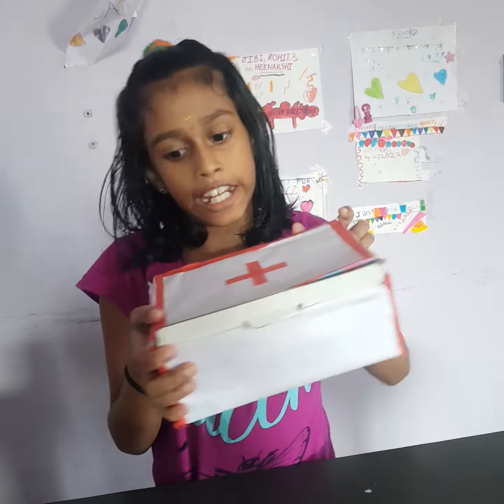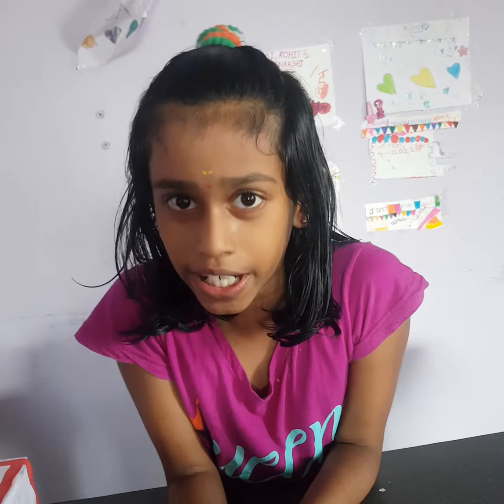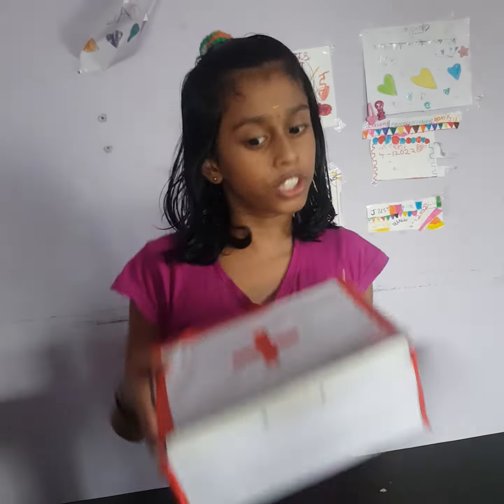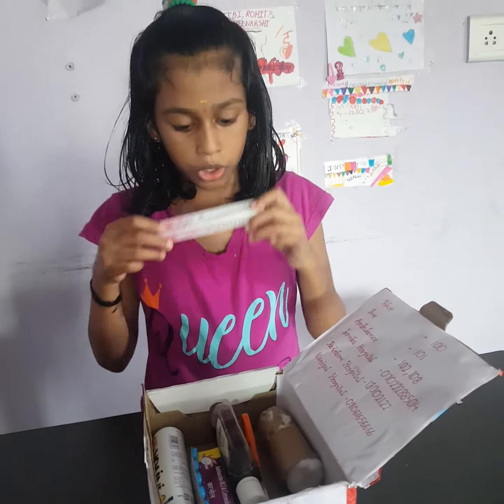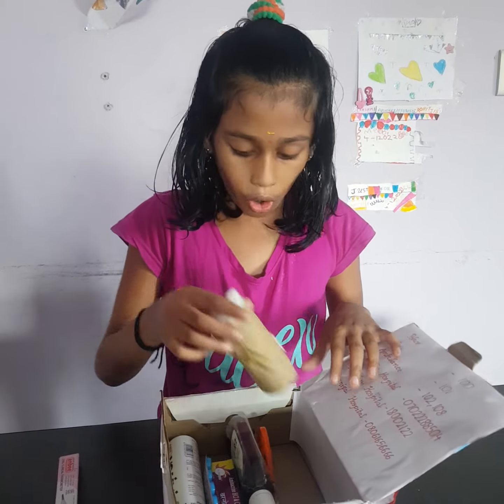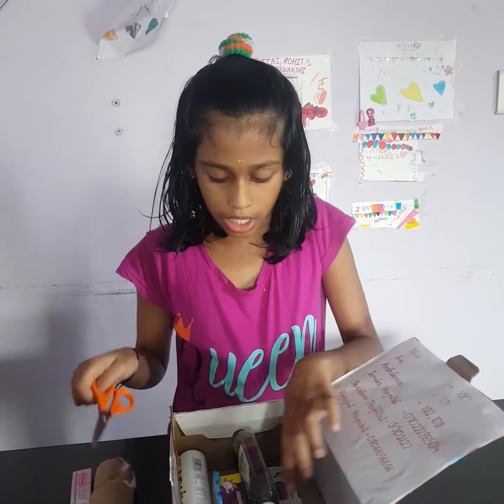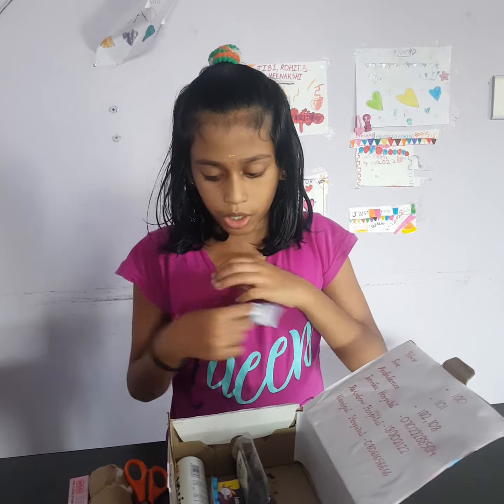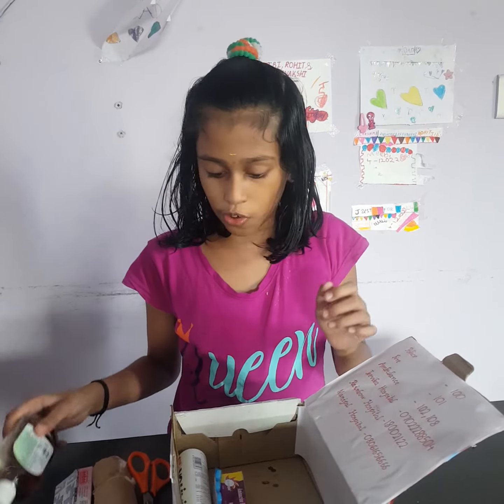First aid box